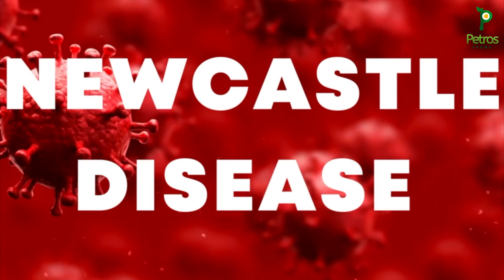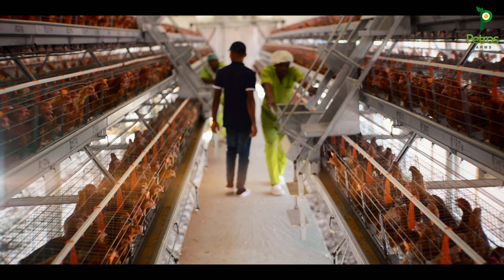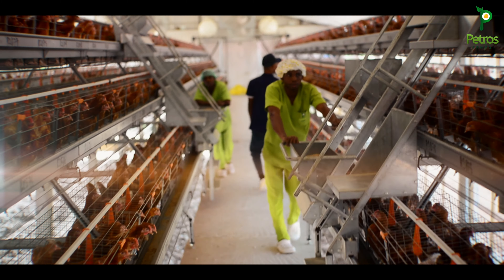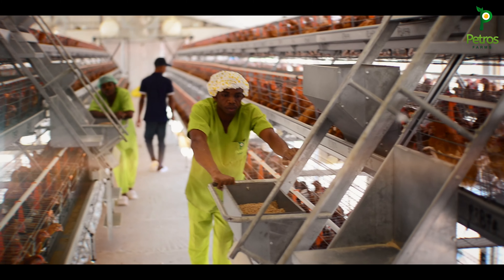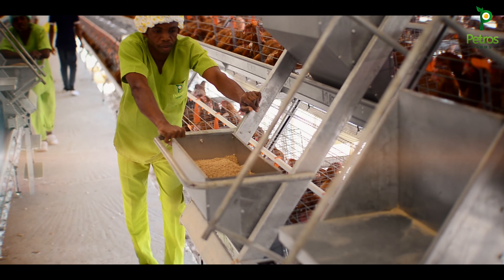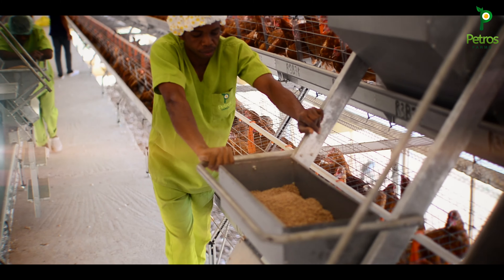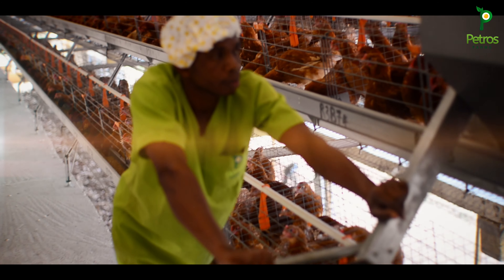What Most People Don't Know About 3 In 1 Poultry Vaccine | 14,000 Layers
Learn about the importance of 3 in 1 poultry vaccination for layers, protecting them from Newcastle Disease, Egg Drop Syndrome, and Infectious Bronchitis. Discover how this vaccination regimen boosts immunity, prevents disease outbreaks, and ensures the health and productivity of commercial layer flocks in Nigeria.

Are you looking for the most effective way to protect your flock of chickens or poultry layer business from Newcastle Disease, Egg Drop Syndrome and Infectious Bronchitis? Then you need to consider 3 in 1 poultry vaccination for layers.  This complete vaccination provides maximum protection for your flock against these three common poultry diseases. It is administered in a single dose hence it is called 3-in-1. This vaccine helps boost the immunity of adult layer chickens, making them less susceptible to these diseases that can severely impact egg production and overall health. In this video, we showed the vaccination of Pen 2, 14,000 capacity.

Newcastle Disease is a contagious virus that affects chickens and other poultry livestocks. It is characterized by respiratory problems, nervous system disorders, and sudden death of affected Hens. Egg Drop Syndrome is caused by a virus that causes a drop in egg production in affected chickens / commercial layers. Infectious Bronchitis is a viral disease that affects the respiratory system of commercial layers, resulting in decreased egg production, decreased egg size, and a decrease in hatchability of eggs.

The 3 in 1  vaccine works by introducing a weakened or inactivated form of a disease-causing agent into the chicken's body. This triggers an immune response, which prepares the chicken's body to recognize and fight the disease if it is encountered again in the future. The vaccine is typically administered via injection or through drinking water and provides long-lasting protection for the chicken.

The most effective way to protect your poultry business in Nigeria in to follow recommended vaccination protocols. For commercial egg producers in Nigeria, the use of 3 in 1  vaccine is a smart investment in the health and productivity of your flocks. Not only does it protect the Hens from disease, but it also helps maintain a steady supply of high-quality table eggs for consumers. It is important to remember that the vaccine should be used as part of a comprehensive disease management program that includes good biosecurity practices, proper nutrition, and regular veterinary care.

The 3 in 1 vaccine for pullets is administered usually at 16 weeks of age: the second at 25 weeks of age. At Petros Farms, we continue the LaSota Booster vaccination for our adult ISA Brown chickens every 4 - 5 weeks after 28 weeks. To ensure maximum protection for your flock, you should make sure to administer the LaSota chicken vaccination at the recommended intervals. LaSota is one of the components of 3 in 1. It is the Newcastle Disease vaccine.

In conclusion, the 3 in 1 chicken vaccine is an important vaccination regimen for commercial egg producing adult Hens in Nigeria. By providing long-lasting protection from diseases such as Newcastle Disease, Egg Drop Syndrome and Infectious Bronchitis, the vaccine helps ensure the health and productivity of flocks and the supply of high-quality eggs for consumers. To maximize the benefits of the 3-in1 vaccine, it is essential to follow the recommended vaccination schedule and to work with a trusted veterinarian to develop a comprehensive disease management plan for your flock. By investing in the health and wellbeing of your chickens, you can ensure the continued success of your egg production business.